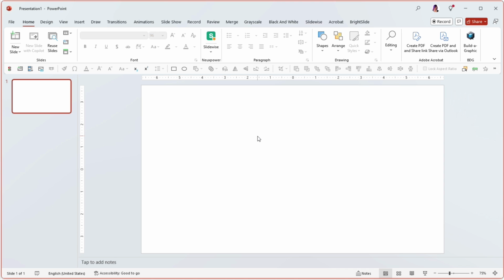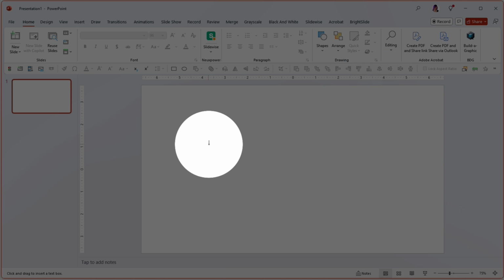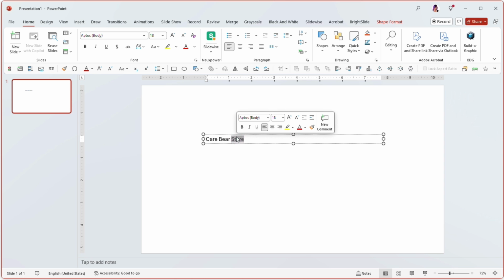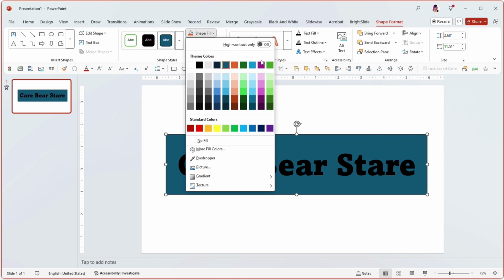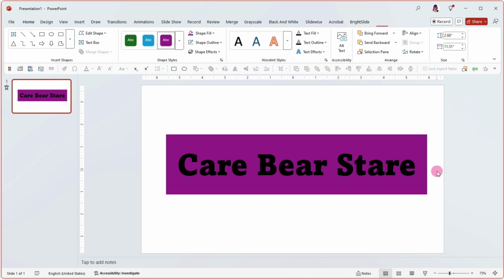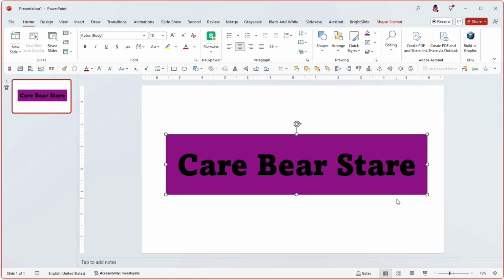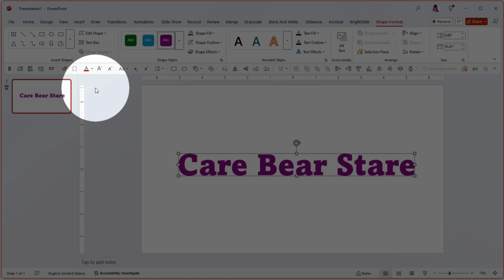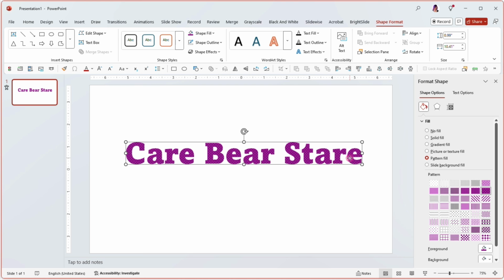PowerPoint: How to Convert Text to Outlines (Video Tutorial)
In this PowerPoint how-to video, Stephy Hogan shows us her “cookie cutter" method for converting live text to outlines. After creating her text, Stephy covers it with a shape in the color she wants her final design to be. Then she uses the Intersect merge shape option to “cut out” her text.